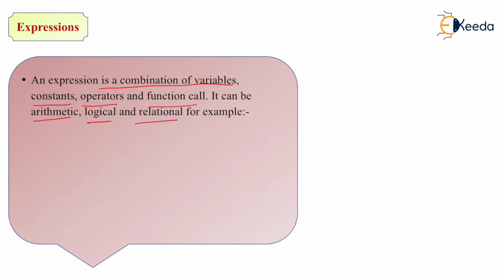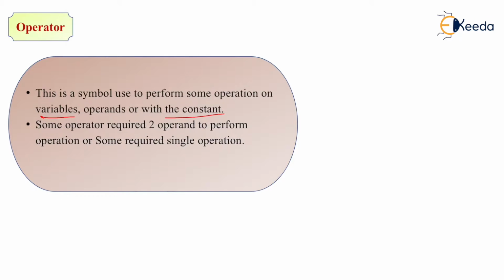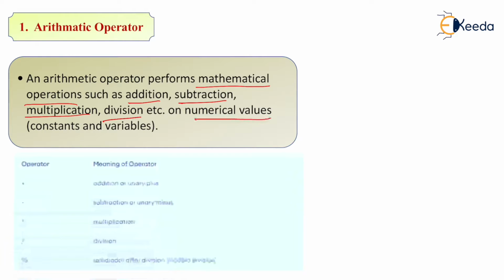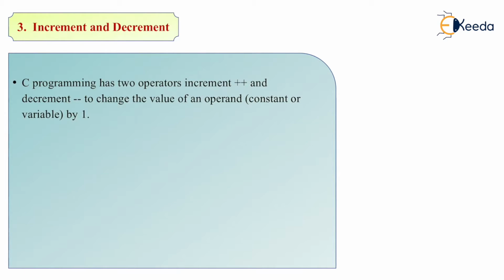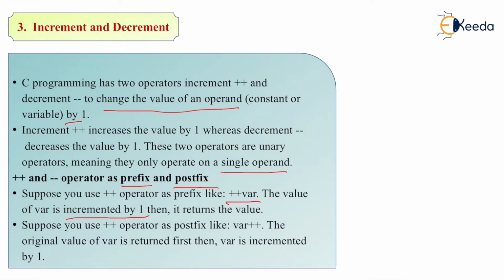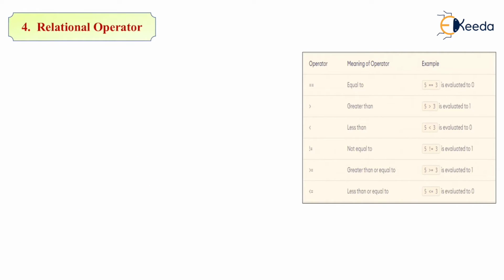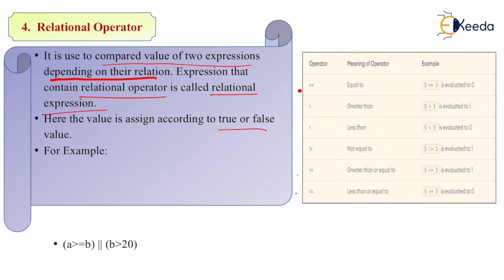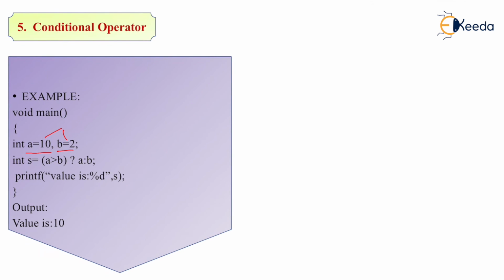Expression and Operators in C Part 1